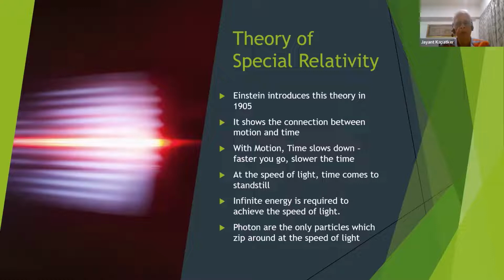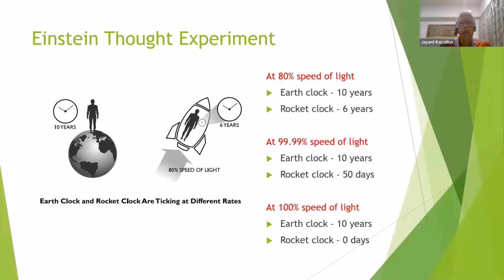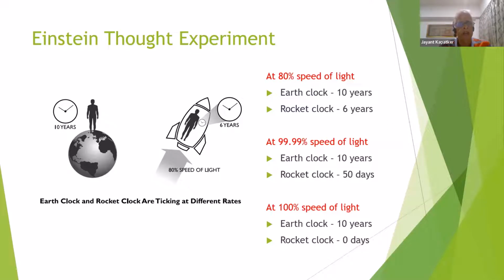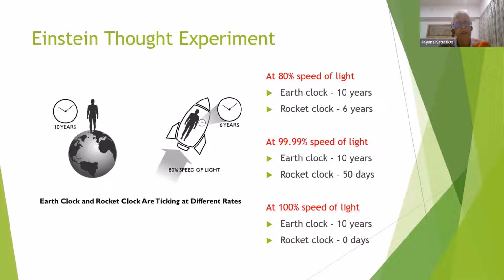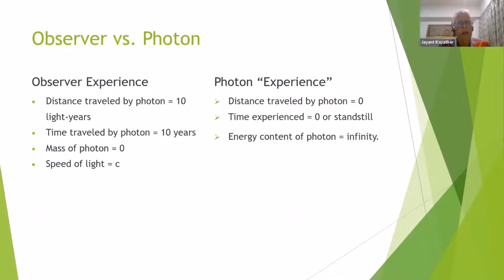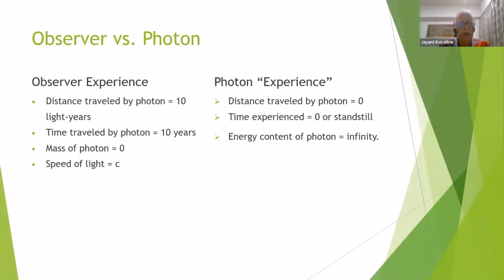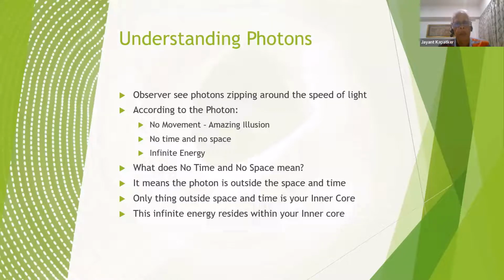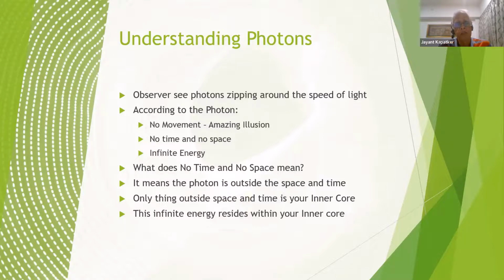Infinite Energy Source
The Universe has an infinite energy source. You will be surprised by the location of this energy source.